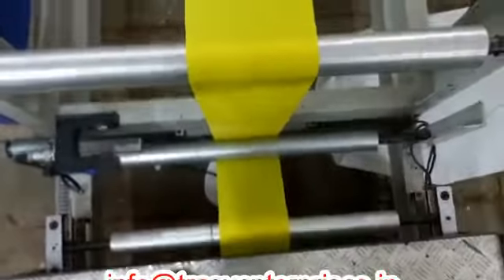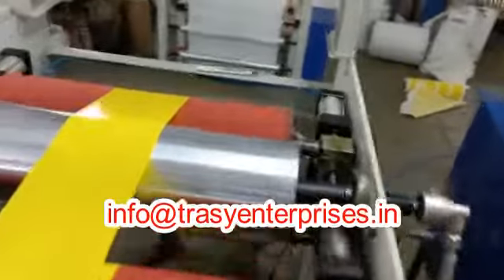Agriculture Yellow Sticky Tape Insect Roll Making Machine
Trasy Enterprises has a machine to make this specific trap rolls.
Yellow Sticky Tape utilizes certain insects' attraction to the color yellow to trap them on its sticky surface. Yellow sticky traps are used to attract, trap and monitor aphids, thrips, fungus gnats, and many others types of insects.
The Pre-coated with adhesive on both sides, Yellow Sticky Tape rolls are made with Film of PE of 80 microns thickness. Both sides are coated with 30 microns of PSA adhesive. The hot melt adhesive makes it high tacky and water resistant.
The cardboard flanges and heavy duty plastic plugs make these rolls easy to work with and the product easy to apply and dispense. Looping around the perimeter of fields or gardens and inside greenhouses makes it effective to catch pest at the source. This plant sticky trap in a roll form, makes it easy to wrap around trees, garden poles and even trellises for grape vines or tomatoes. Roll out as much or as little as you like, according to your space's needs.
The glue used in this trap specifically targets whitefly, aphids, thrips, fungus gnats, fruit flies and leaf miner flies. Rolls are safe to use with bumblebee or honeybee pollination. Not harmful to plants or people.

The yellow fly trap length and roll mount makes this easy to use indoors, in greenhouses and hydroponic grow facilities. Protects fruits, vegetables, ornamental flowers, and even medicinal plants.

TRASY ENTERPRISES:
We are a factory for 52 years, in field of Hot Melt Coating nearly for 15 years. We are India based company with manufacturing unit in Kurla, Mumbai. We also have a collaboration manufacturing unit in China. Our machines are guaranteed for 1 year & life-long maintenance.

We have a strong team of Engineers, especially for operator training and after-sales service. Our engineers speak Marathi, Hindi and English. Our factory is located in Mumbai. You are welcome to visit us with prior appointment. Quality is our Moto; it is the base of our development. We focus on quality job. Our hotmelt adhesive coating equipment have passed CE certification.

The details of your products, such as substrate, adhesive material, coating width, Production Speed Required and grammage of Adhesive you want to coat etc. If it is possible provide us the pictures or the design drawings, our designer will analyse your samples and give you exact details.

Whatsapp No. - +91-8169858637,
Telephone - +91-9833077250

You can visit our India Mart store via this link where you can view the specifications and prices of our entire product range:

Address: TRASY ENTERPRISES, 10, 11, 12A Parmar Industrial Estate, Kale Marg, Bail Bajar, Mumbai, Maharashtra 400070.

We specialise in Manufacturing of :
Hot Melt Coating Machines
Hot Melt Dispensers Coating Machines
Adhesive tape slitting machines
Adhesive tape slicing machines
Gravure Printing Machines
PVC/PET Box Glueing Machines
00:00 Introduction
00:11 Die Coating
00:33 Rewind